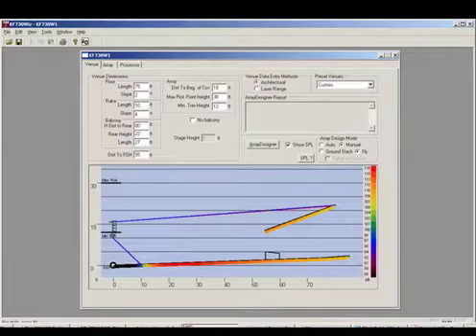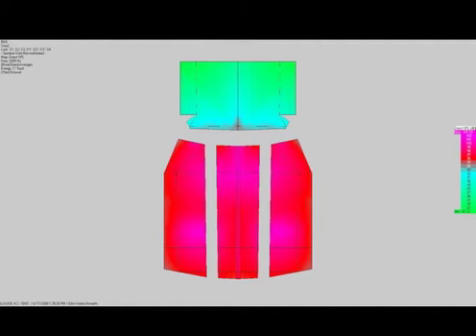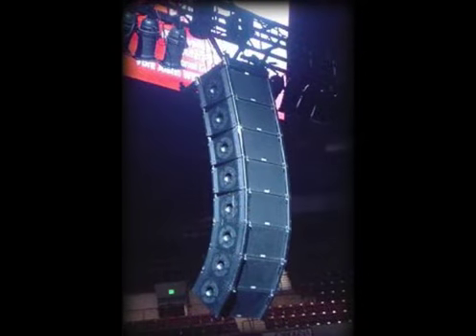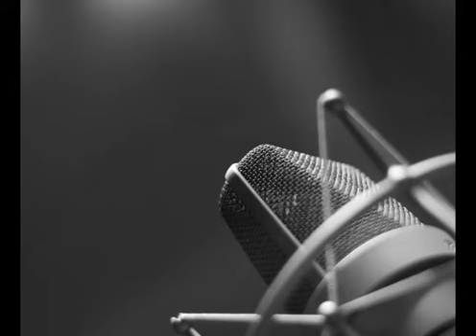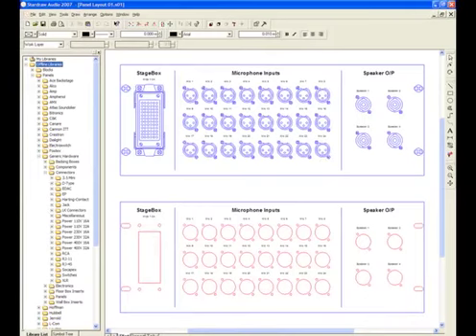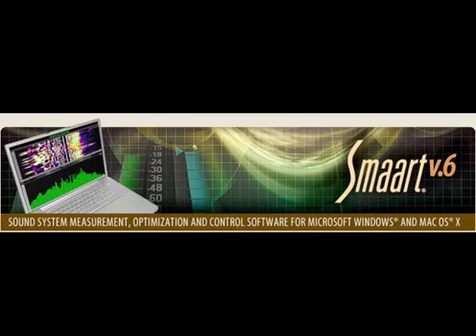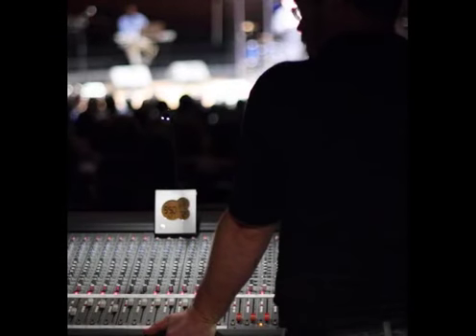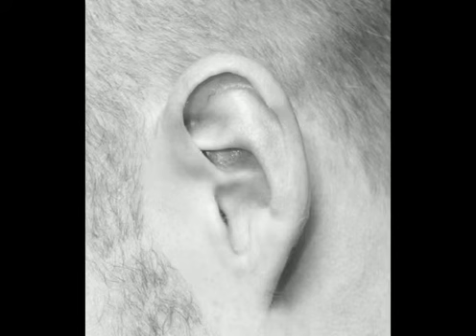System Design Promo